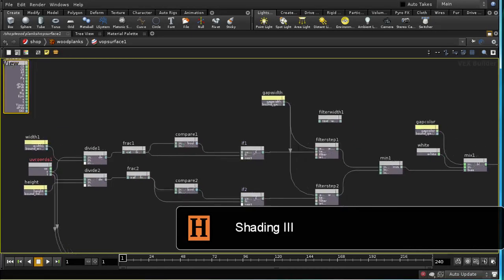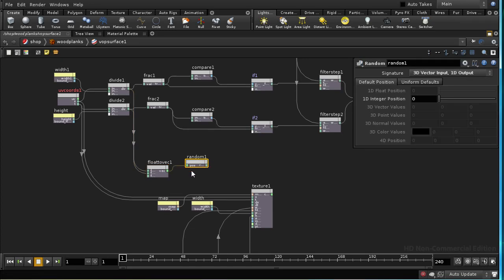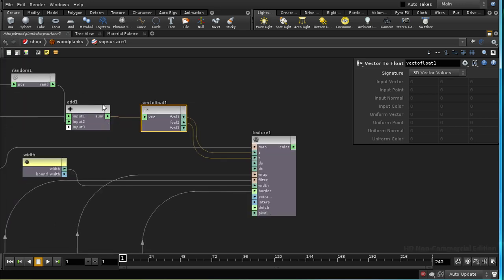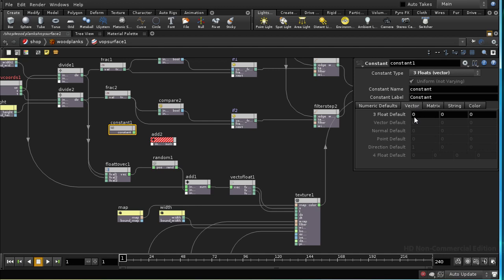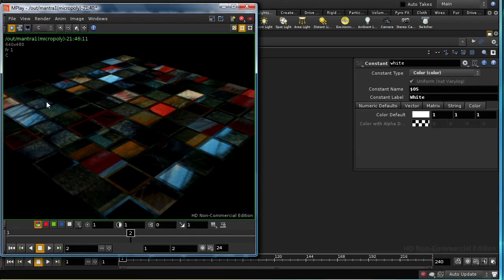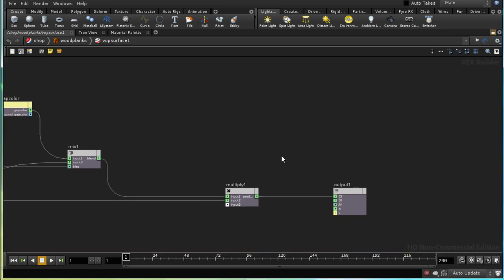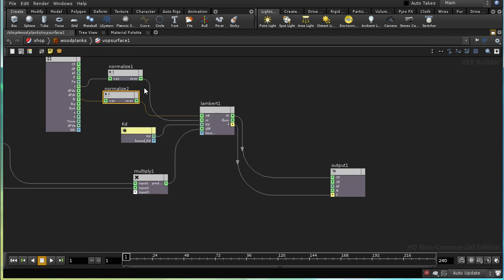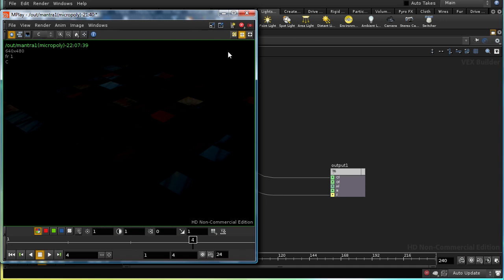Houdini Surface Shader 3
An introduction to building a surface shader in VOPs that combines an image texture with procedural shading.
This is a rather longer set of videos than normal as it is a complete walk through of creating a shader. The videos are in total are roughly an hour long.
Some users have reported problems with the scene file - make sure you are using Houdini 10.430 or greater.
Its also worth pointing out that this video is designed to look at how shading networks are created, rather than at the most efficient way to create this particular look. For a note on that and a discussion of why this shader isn't well antaliased, see the Surface Shader : Update video.
This video covers an introduction to vop networks, applying an image based texture, and the advantages and disadvantages of image based textures.